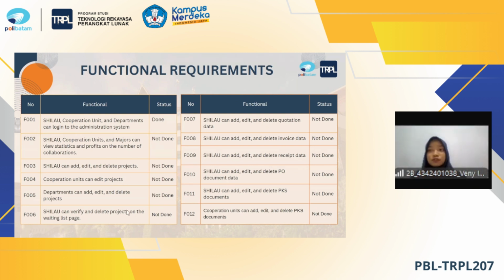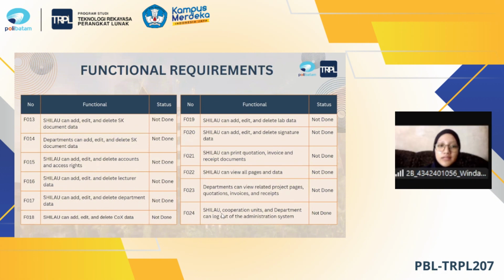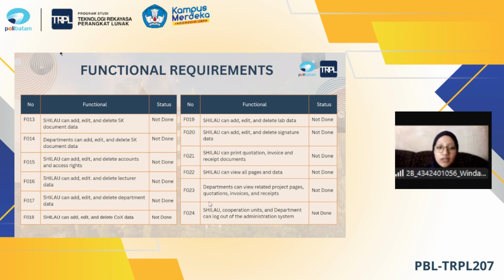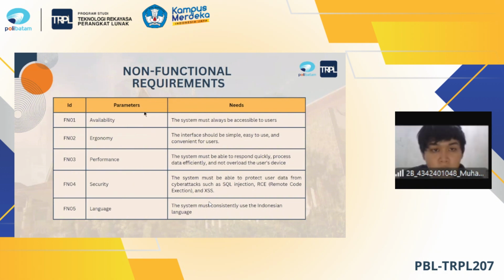Presentasi ATS Project-Based Learning | PBL-TRPL207 Politeknik Negeri Batam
Presentasi ATS PBL-TRPL 207 (Web Administrasi SHILAU)

Judul Proyek : Pengembangan Web Administrasi Dokumen SHILAU

Deskripsi Proyek :
Web Administrasi Dokumen SHILAU adalah sistem web administrasi dokumen untuk mendukung unit SHILAU dalam mengelola dokumen-dokumen penting terkait pengajuan dan laporan pertanggungjawaban (LPJ) proyek. Sistem ini dirancang untuk mempermudah pencatatan, pengelolaan, dan akses terhadap data statistik, dokumen kerjasama, dan dokumen proyek yang dijalankan. Dengan adanya sistem ini, administrasi dapat dilakukan dengan lebih efisien, rapi, dan transparan.

Ketua Tim :
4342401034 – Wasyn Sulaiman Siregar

Anggota Tim
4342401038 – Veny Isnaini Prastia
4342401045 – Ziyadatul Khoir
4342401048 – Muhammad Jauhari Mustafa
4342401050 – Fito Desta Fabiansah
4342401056 – Winda Tri Wulan Dari